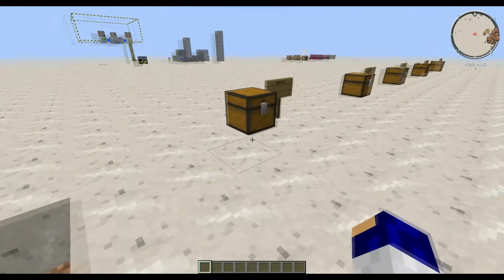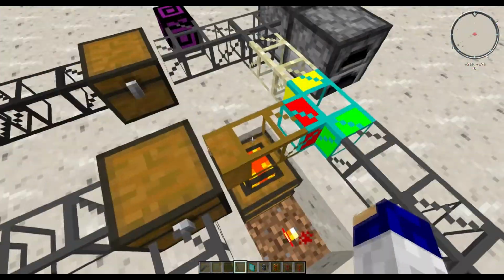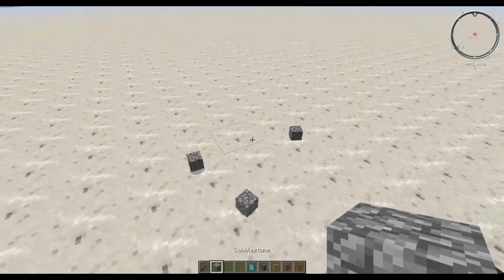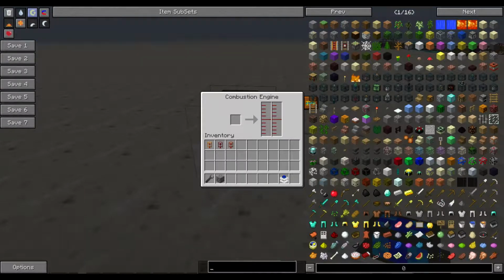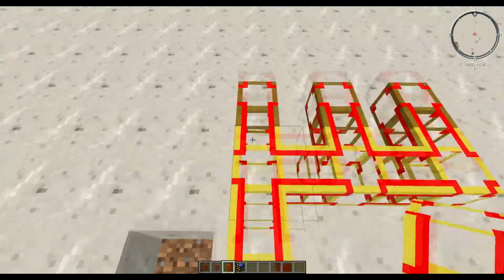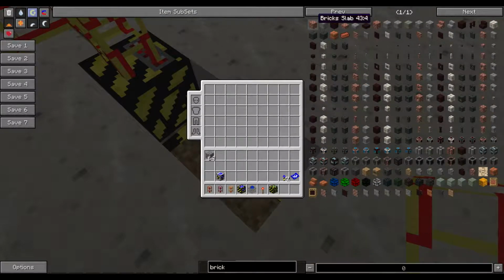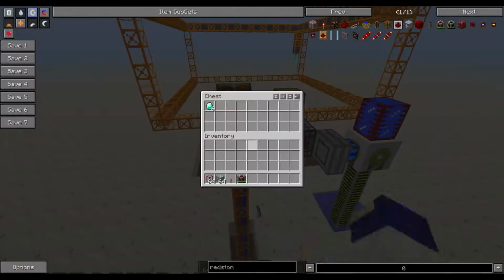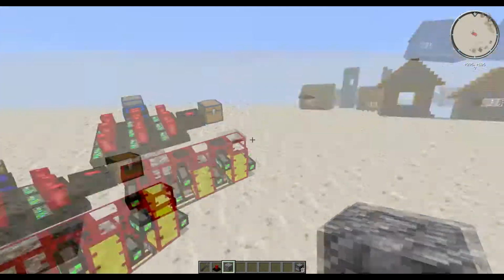Feed The Beast Tutorials - Buildcraft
Today we look at buildcraft and what it can do. This is one of the larger of mods, by this I mean there is a lot of stuff added by the mod.